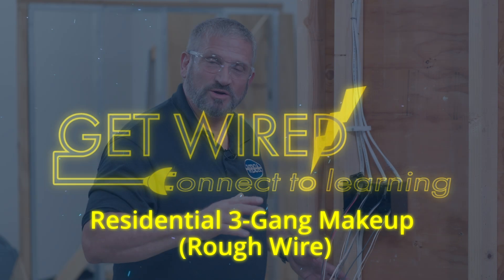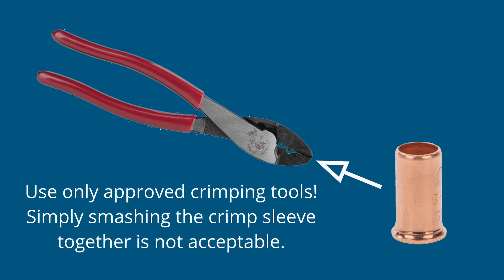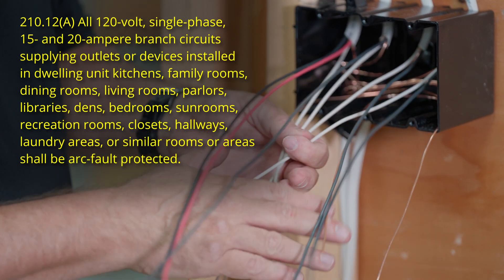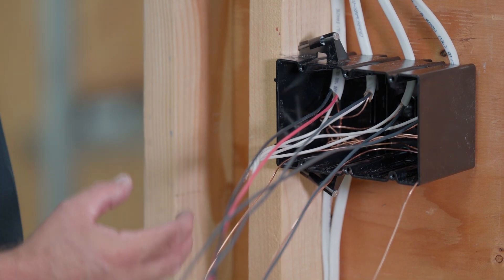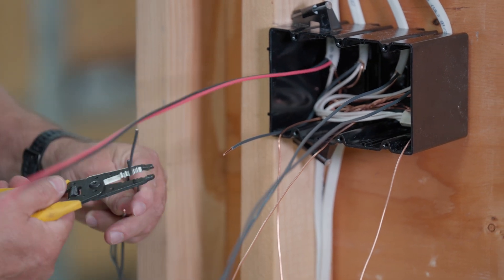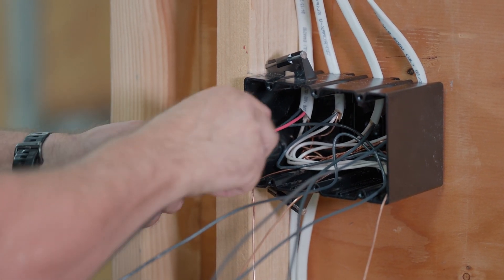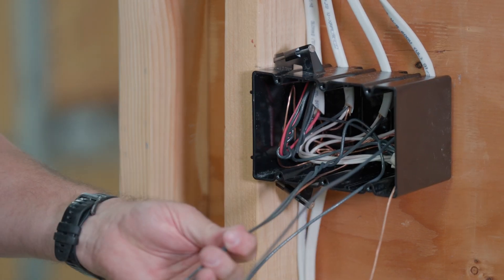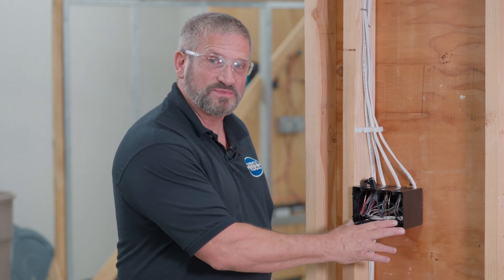Residential 3-Gang Makeup (Rough Wire) Demonstrated by WECA in this GetWired Electrical Training Vid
WECA walks you through Residential 3-Gang Makeup (Rough Wire), step by step. Practical, easy to follow, and packed with tips you can actually use in the field.

Check out our full GetWired Electrician Training Program, which you can choose to complete entirely online, at GOWECA.COM.